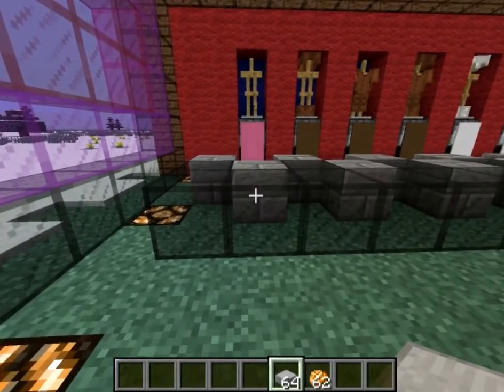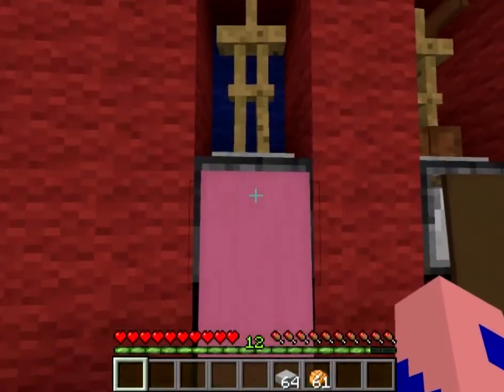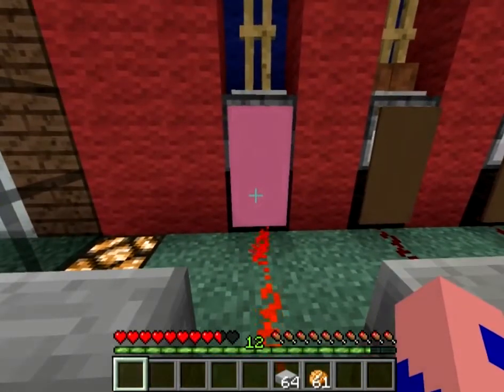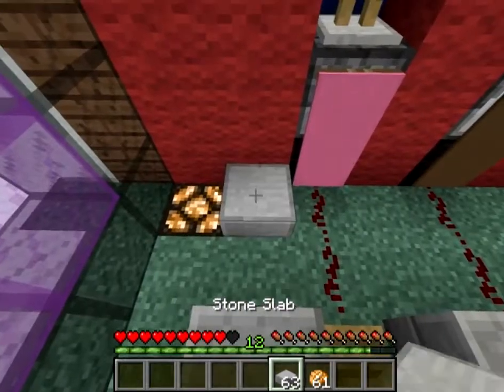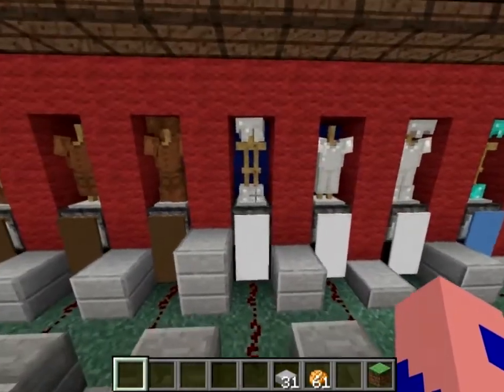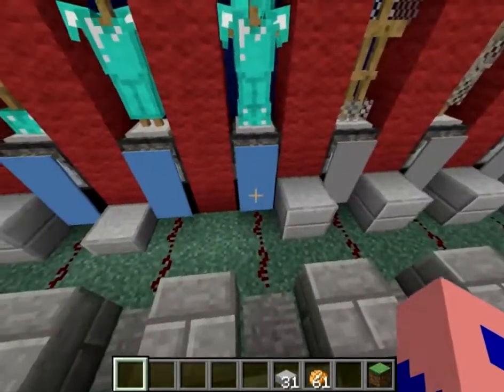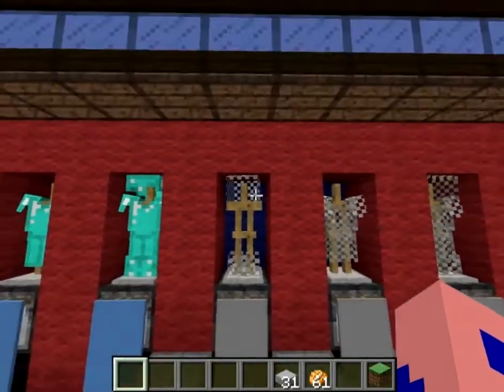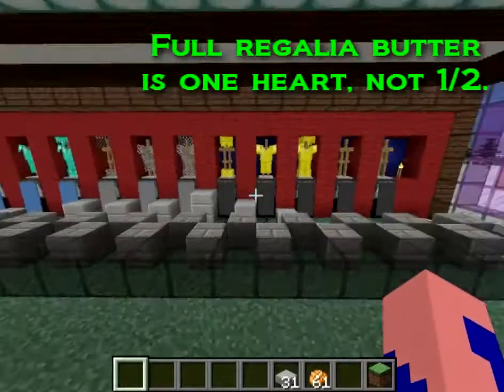Dahlgren's IsItIs - Tute 6 - Which Armor Combination Is Best?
Upon request I will try to run through all armors and what damage standard arrows do to them.  The next episode will cover enchanted weapons vs standard and enchanted armor.

Intro, in-game & outro music  "Retreat" by Jason Farnham, "Awakening" and "Dog Park" by Silent Partner and "#2 Pencil" by Target Rich